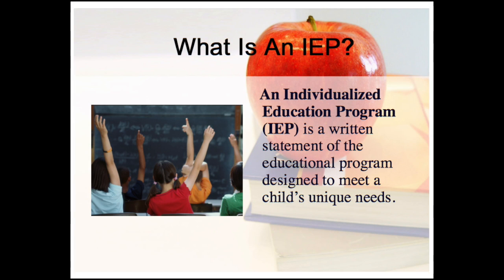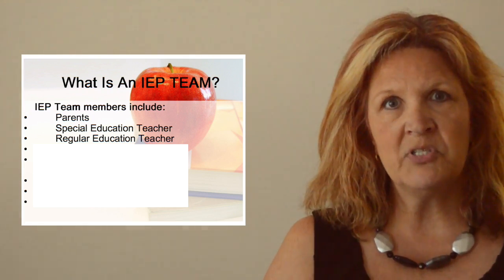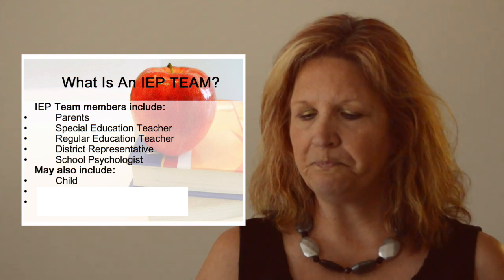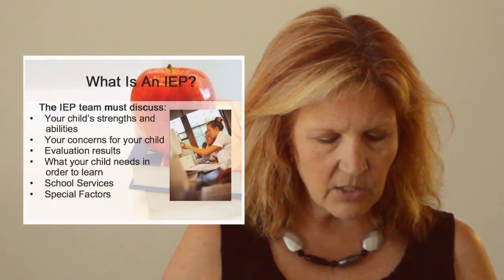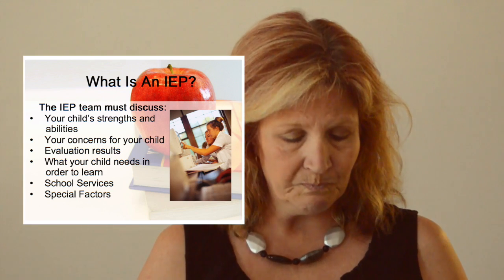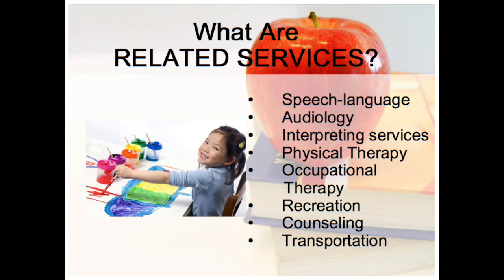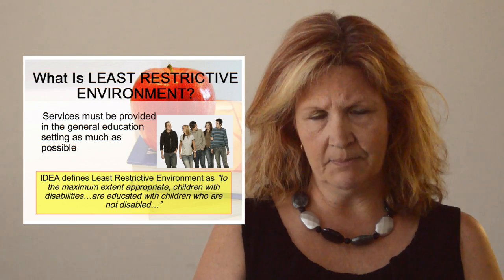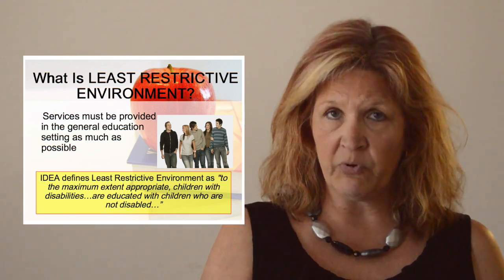What a Great I D E A Ep2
Made by Eason Hopkins and Jack Jannuzzo